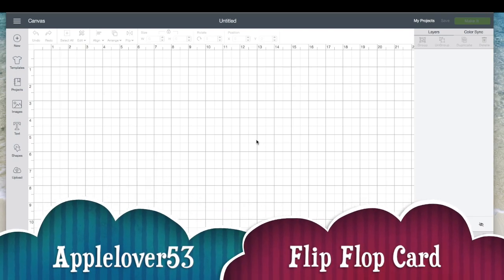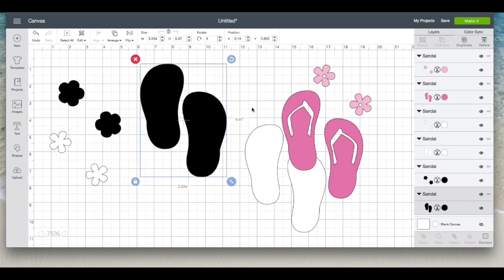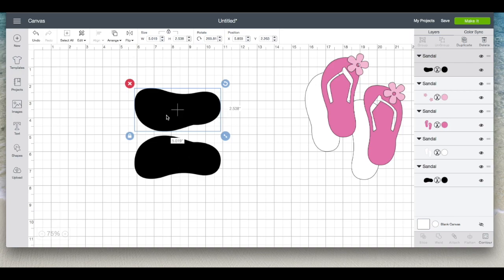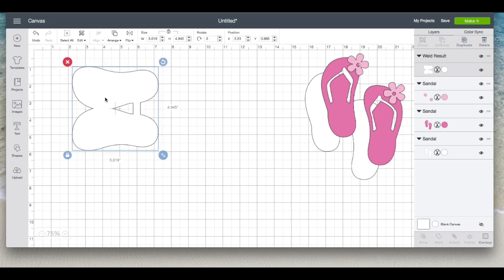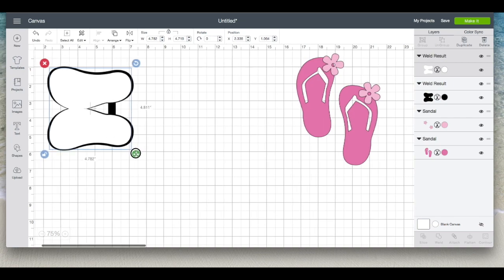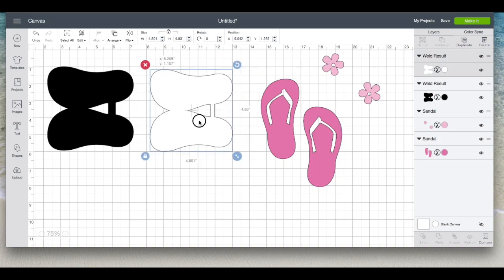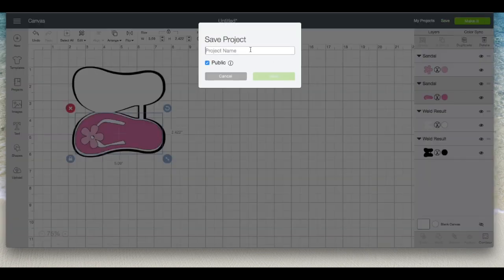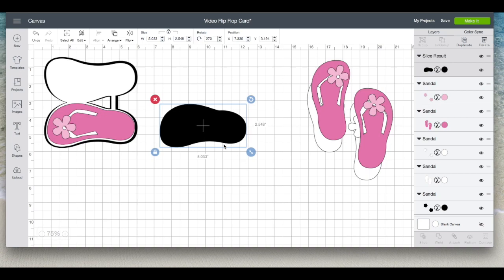Make a Cricut Design Space 3 Flip Flop Card from Images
ScanNCut MACHINE Play List
In this video I show you how to make a flip flop card from design space 3 images and turn it into a shaped card.